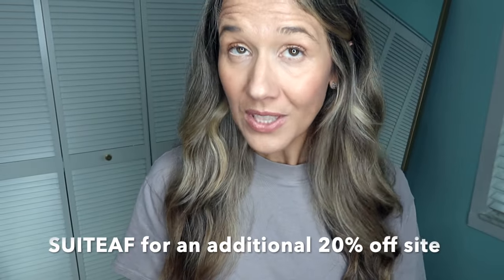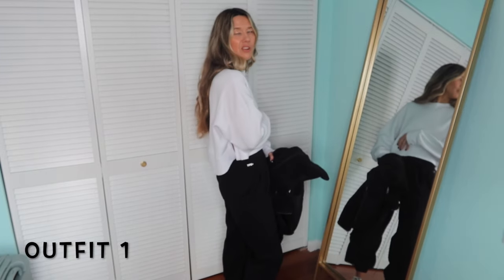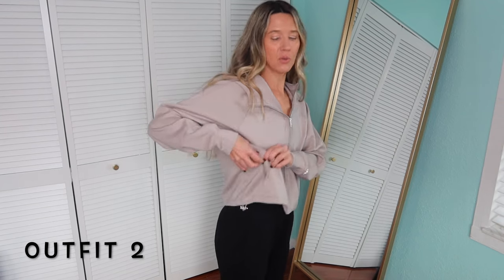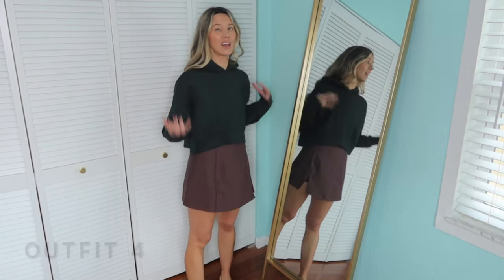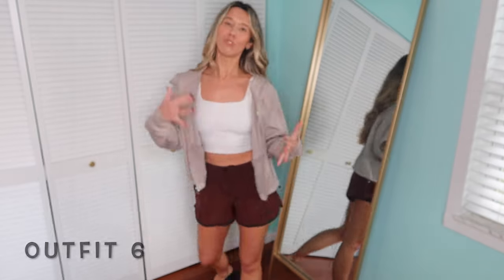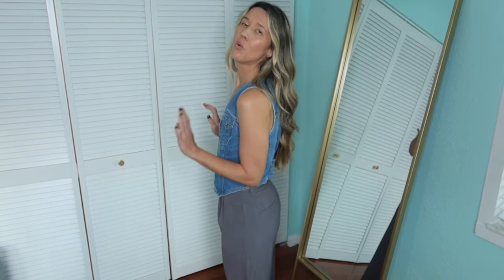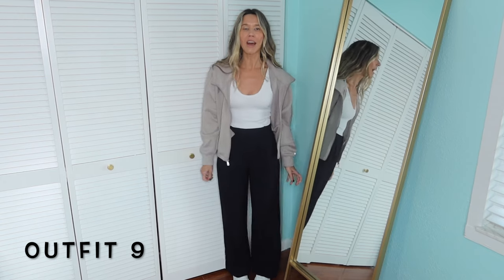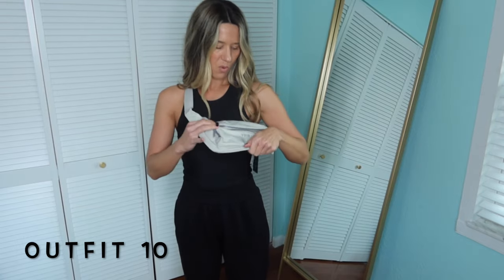ABERCROMBIE & FITCH TRY ON HAUL | 10 YOUR PERSONAL BEST OUTFITS (SALE ALERT)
LINKS

OUTFIT 1
CREW (MEDIUM)
JOGGERS (SMALL)
JACKET (SMALL)

OUTFIT 2
JOGGERS (SMALL)
BRALETTE (SMALL)
ZIP UP (SMALL)
SLIDES (SIZE 8)

OUTFIT 3
JOGGERS (SMALL)
ZIP UP (SMALL)
OTHER PAIR

OUTFIT 4
SLIDES (SIZE 8)

OUTFIT 5
JOGGERS (SMALL)
BELT BAG

OUTFIT 6
ZIP UP (SMALL)
TANK (SMALL)
SHORTS (SMALL)

OUTFIT 7
ANOTHER HAT
SHORTS (SMALL)
TEE (SMALL)

OUTFIT 8
BELT (XXS/XS)

OUTFIT 9
ZIP UP (SMALL)
DIFFERENT BODYSUIT

OUTFIT 10
SLIDES (SIZE 8)
JOGGERS (SMALL)

Height: 5'7"
Weight: 128
Bra: 32C
Top/Bodysuit: small
Jacket: Small/Medium
Pants/Shorts: 0/2 (25/26)
Shoe size: 8.5

AMAZON STOREFRONT